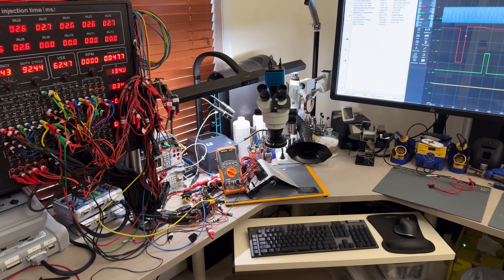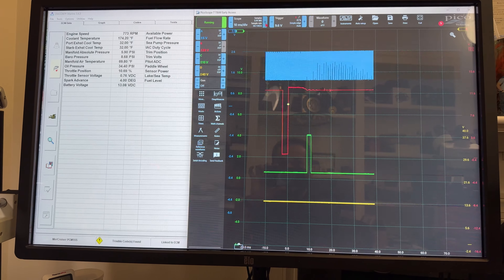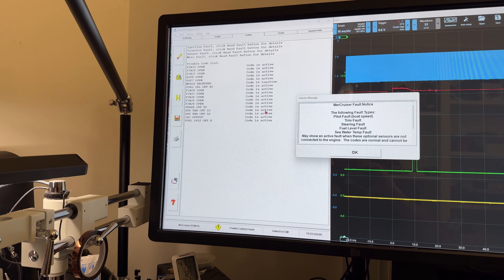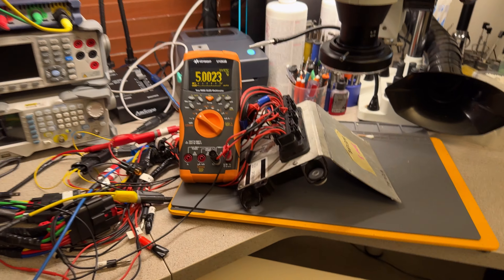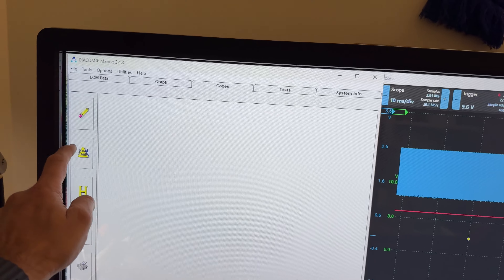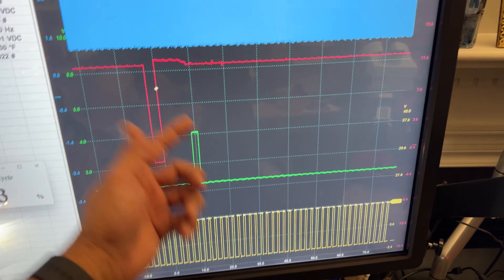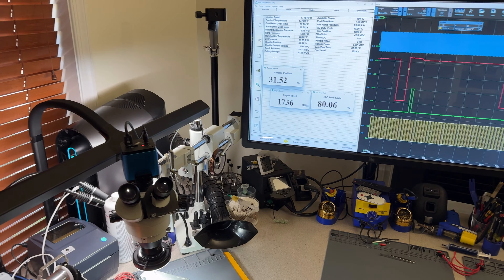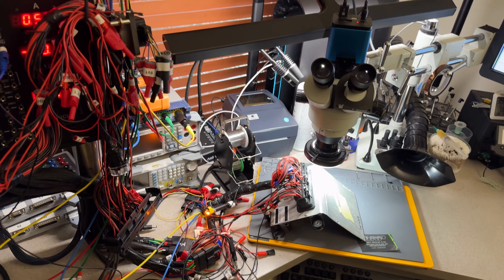700 SCI Marine ECM0802 No IAC activation test before and after repairs for Boat Repairs Plus in NC